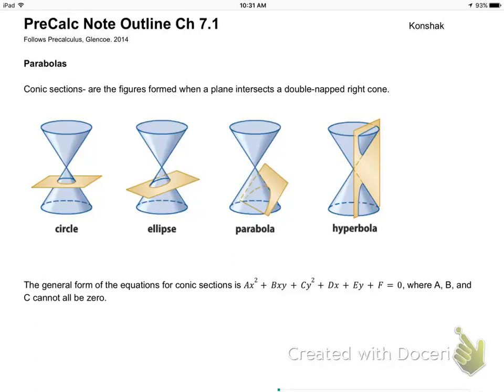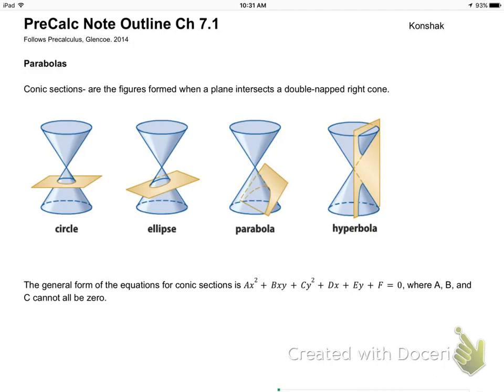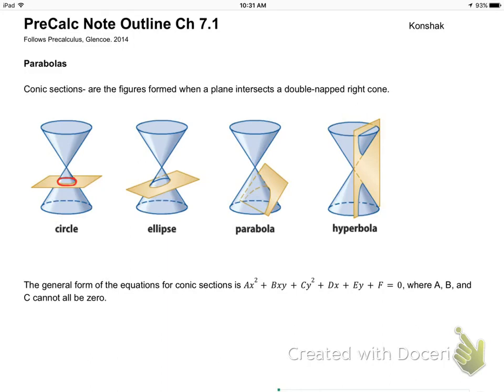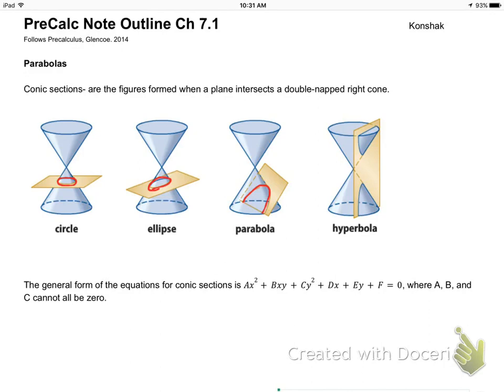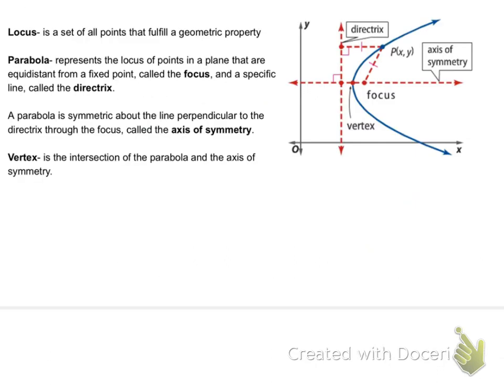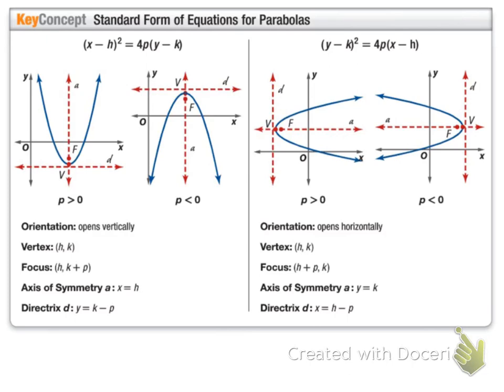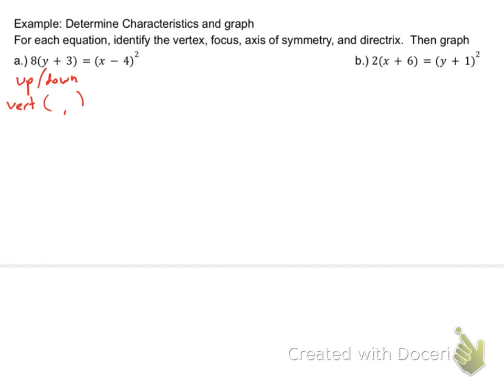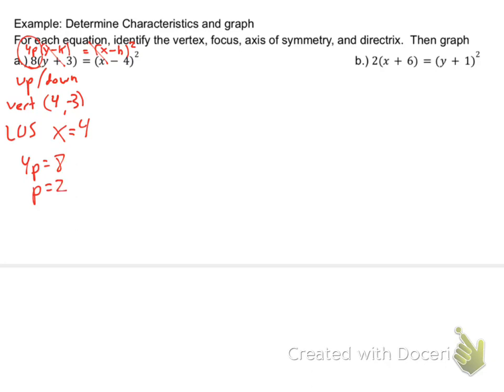precalc 7.1 day 1